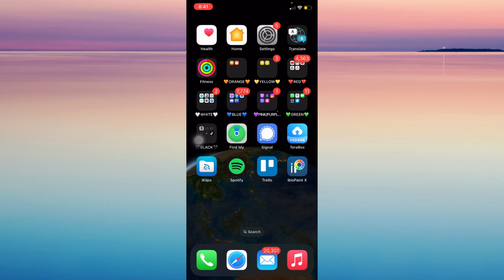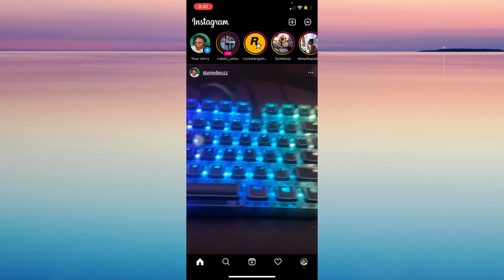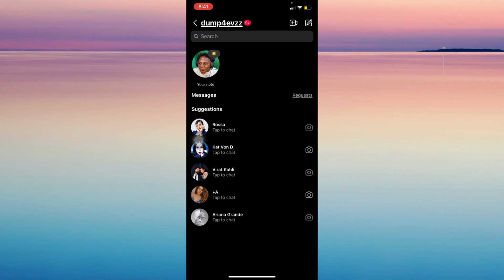How To Add Notes On Instagram (2023 update)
In this video I will show you how to add notes on Instagram.